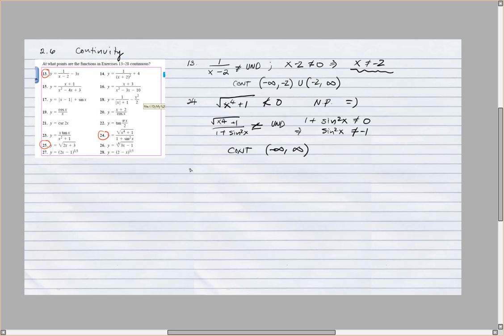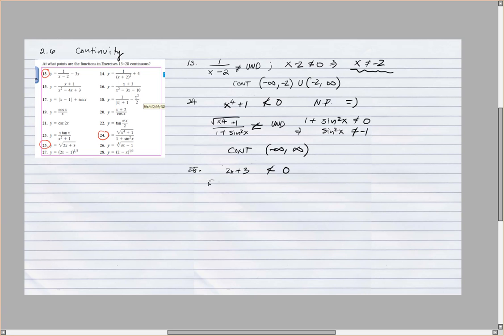Math 112 - Section 2.6 - #13,24,25